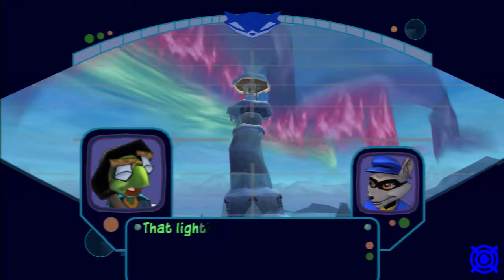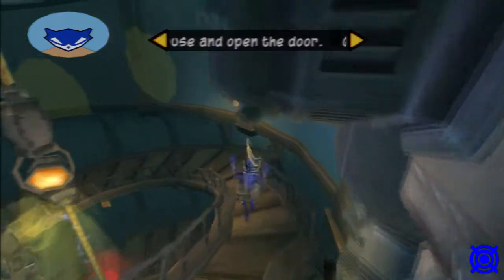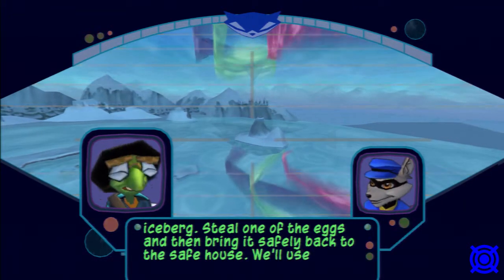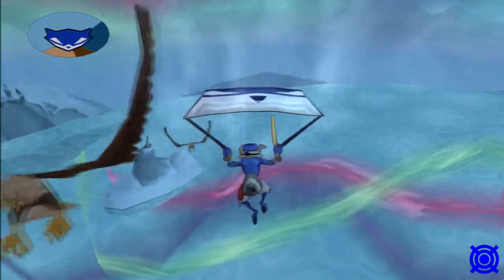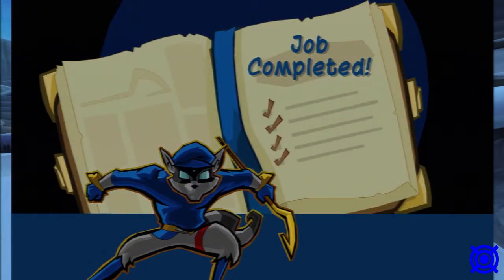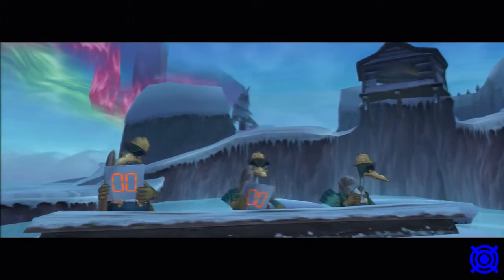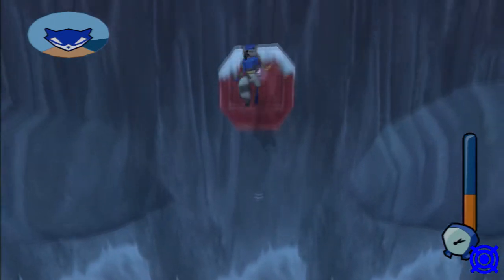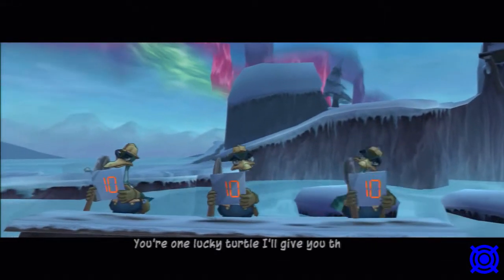Sly 2: Band of Thieves | Episode 32 - Winter Olympics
Canadian Olympics?  Wait, this isn't 2010!

It's time to go back in the field with Sly Cooper and the Gang.  Join me as I take on the role of Sly Cooper and face off against an entirely new cast of villains to prevent the potential return of the dreaded Clockwerk...and take every opportunity to flirt with Carmelita, of course.

~Credits~
Video | DementisXYZ